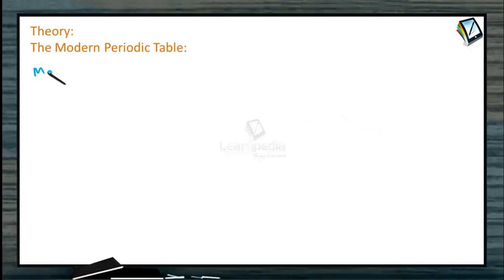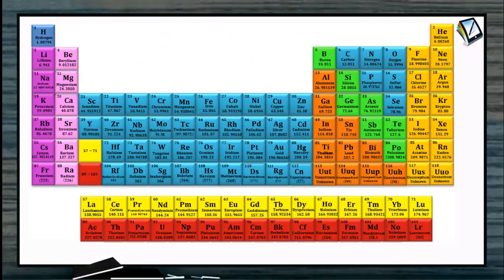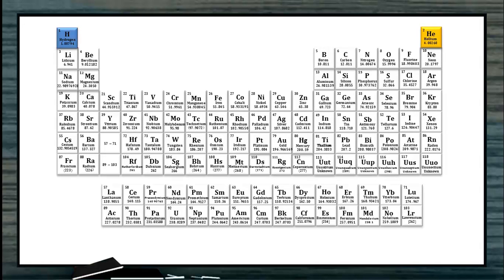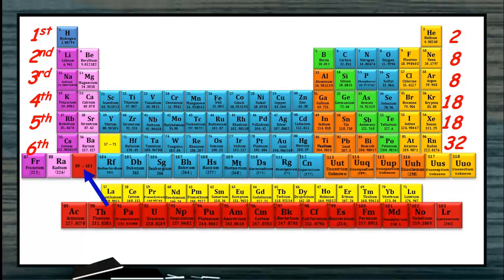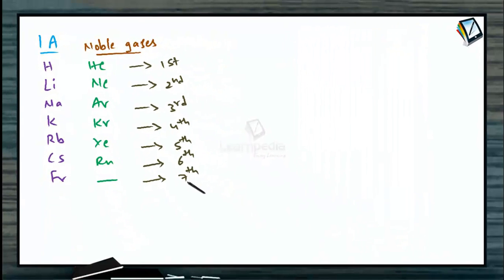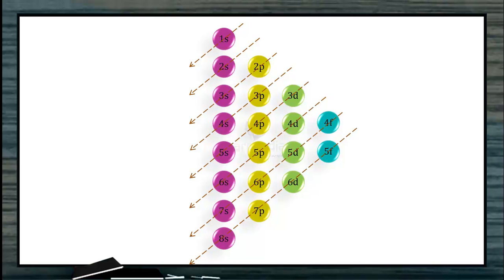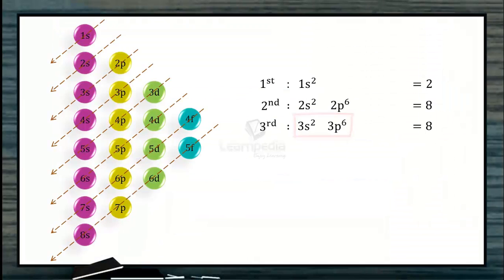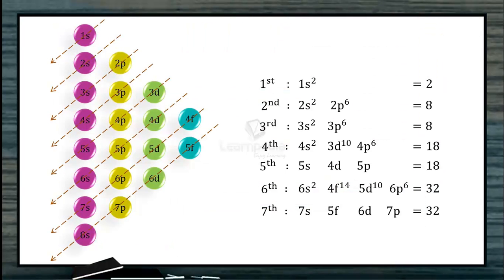Introduction - Modern Periodic Table